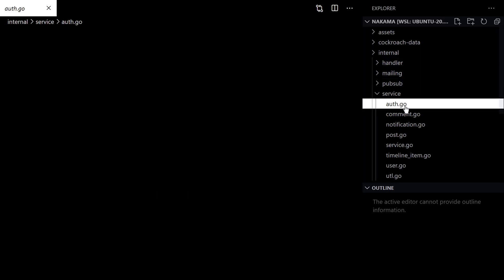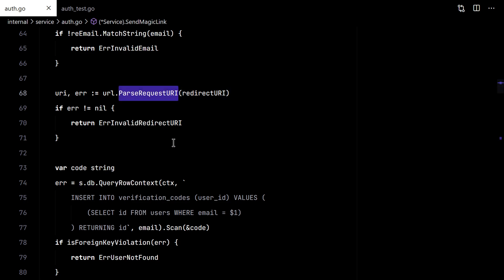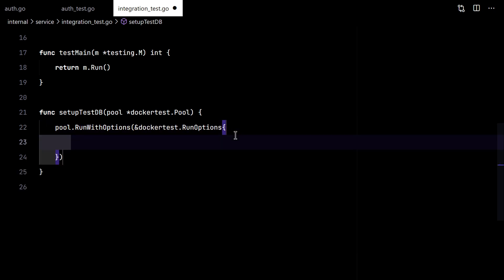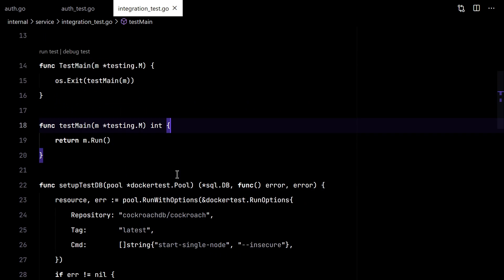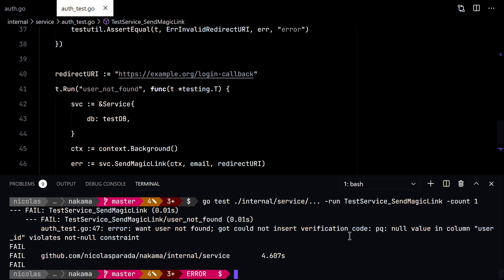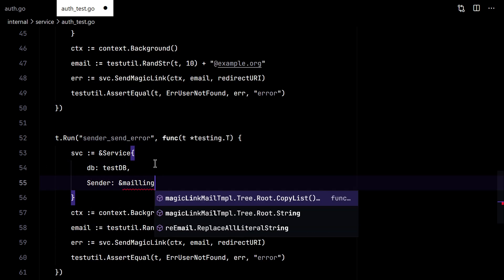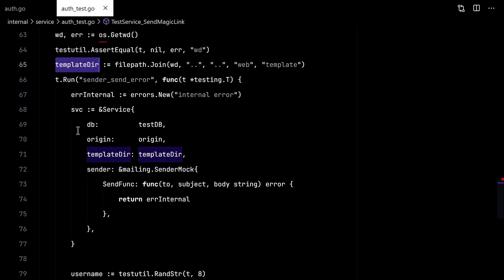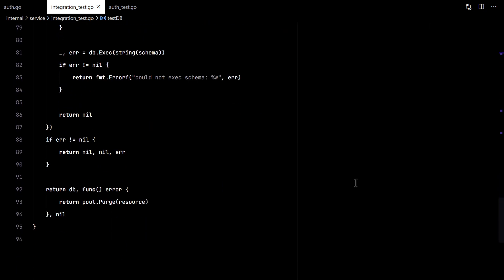27 Building a Social Network with Golang: Integration Testing